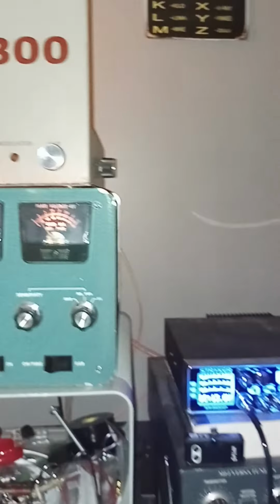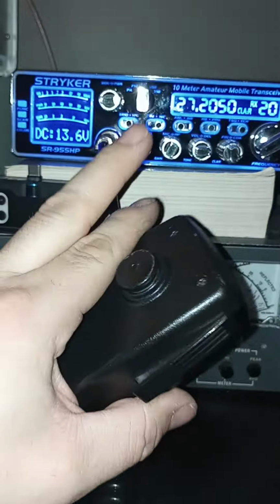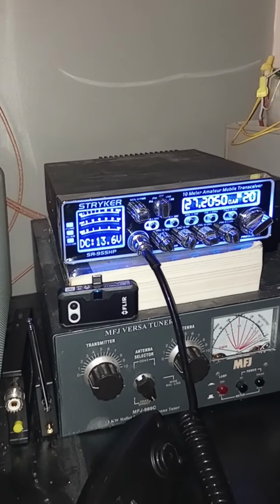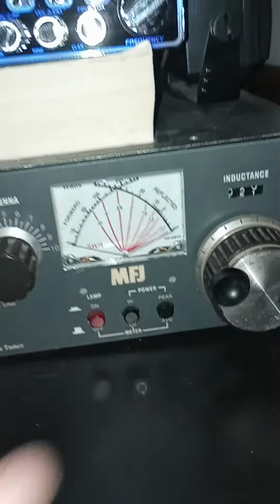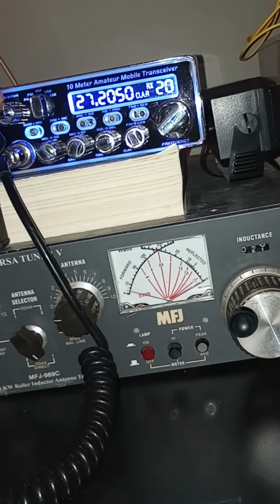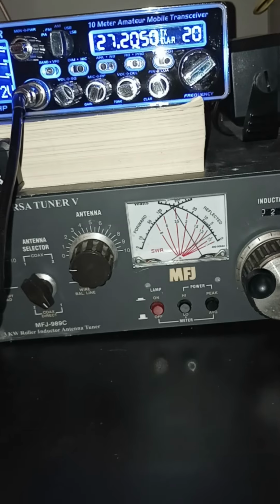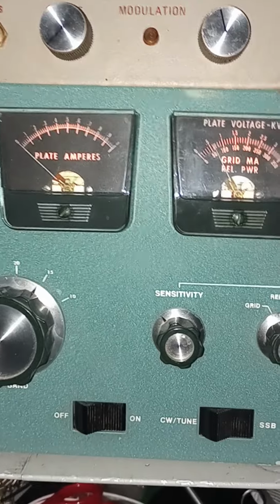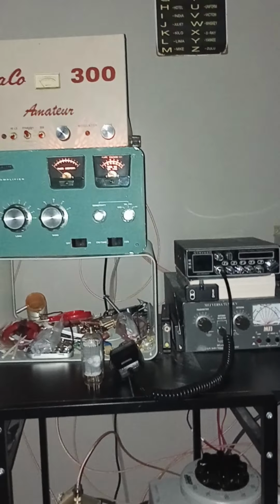sb220 is the maco 300 the perfect driver?